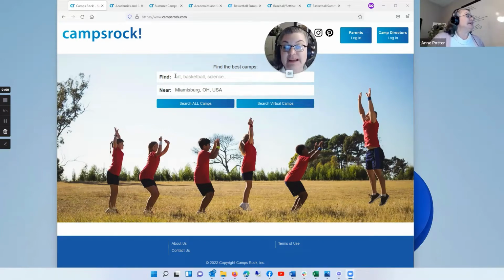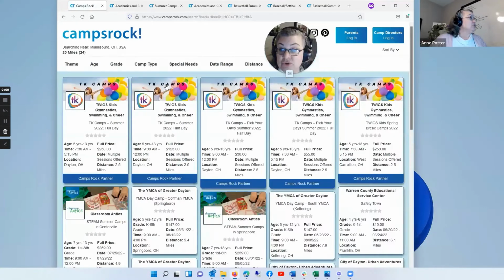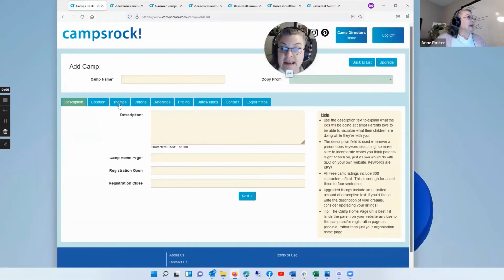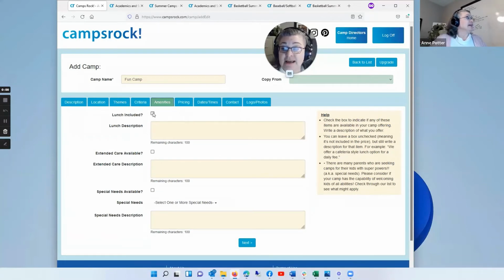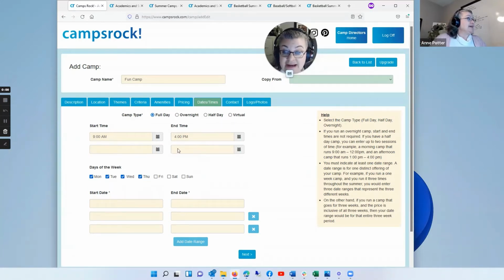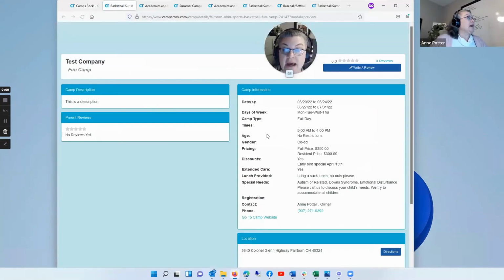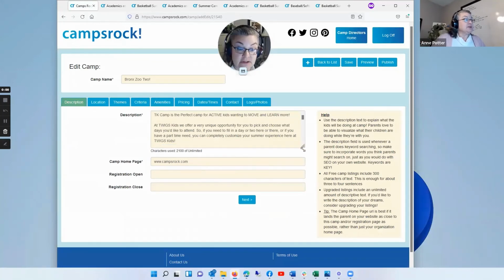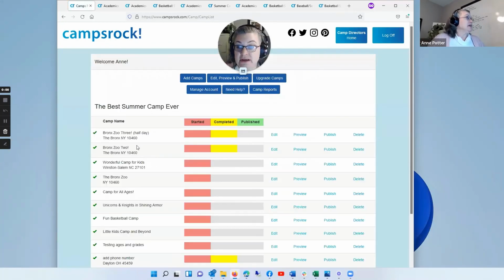How to Market Your Camps for Free! Camps Rock Demo Video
In this video we give you a quick overview of what Camps Rock is all about, and how you can get listed in Camps Rock for free. It's very easy, fully self-service, and no credit card is required!

to get started